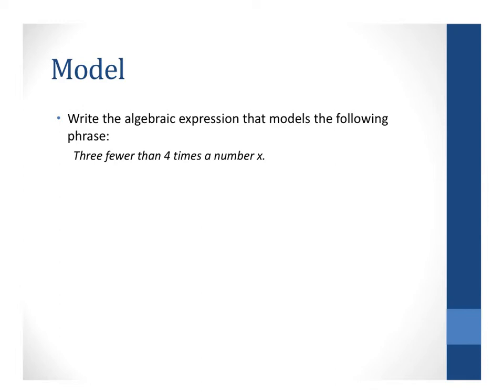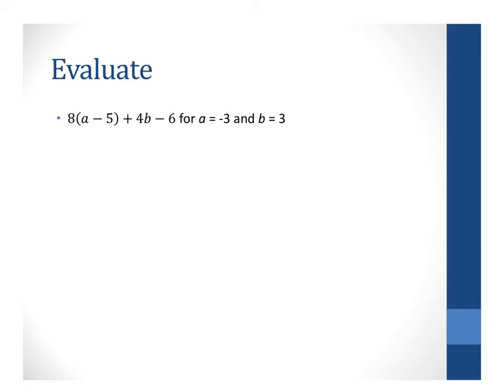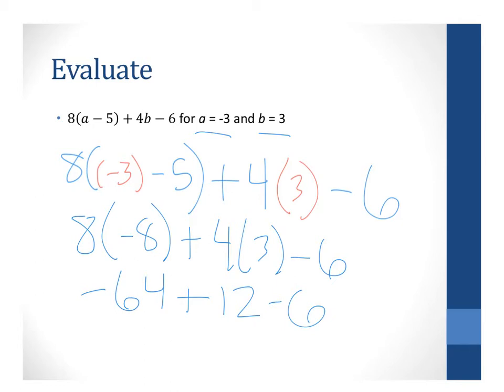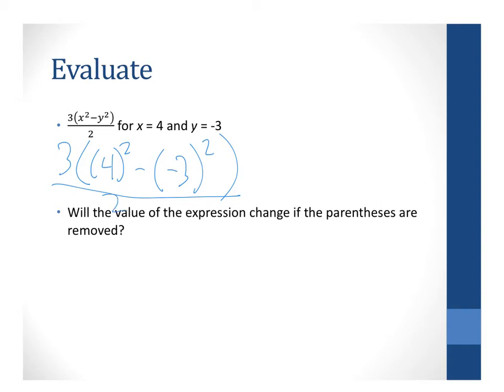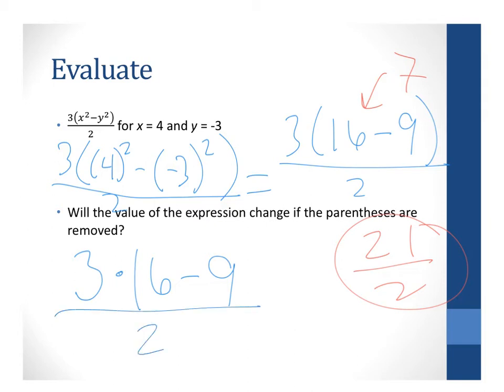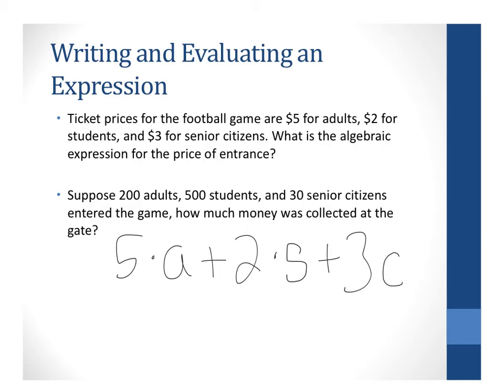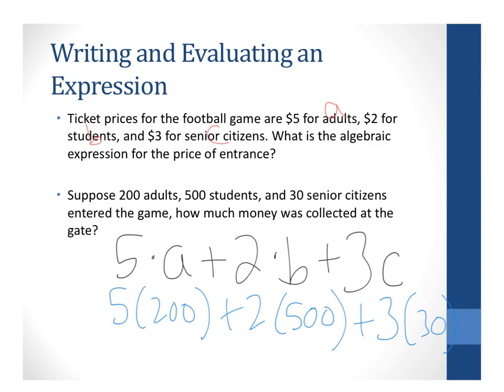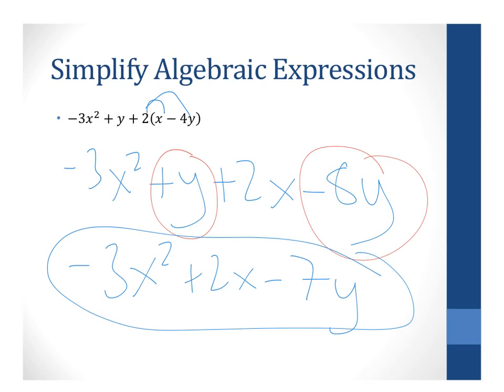1.3 expressions - chapter 1